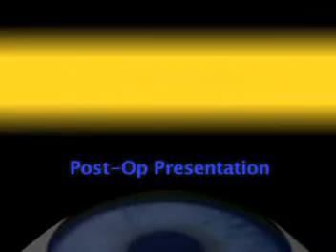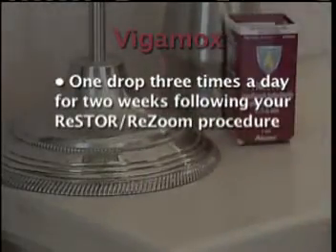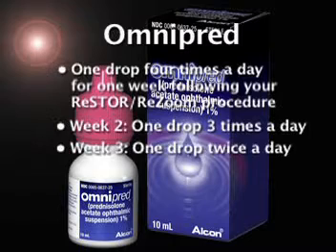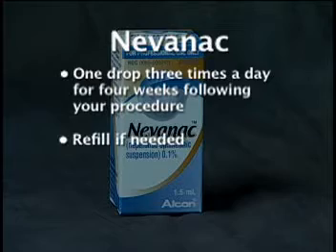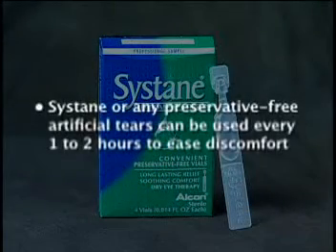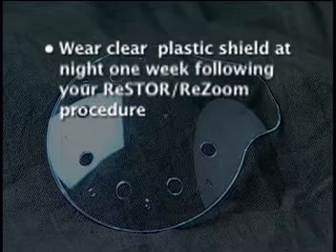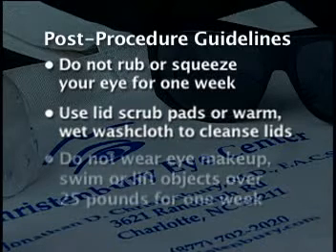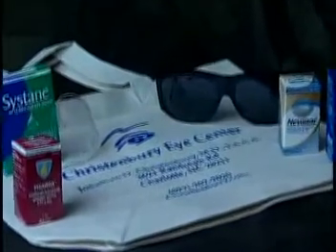Eyecon Video Productions - CEC Post Op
-This video is just one of the many projects Eyecon Video Productions has produced. to see more samples, production snapshots, video production tips and much more!